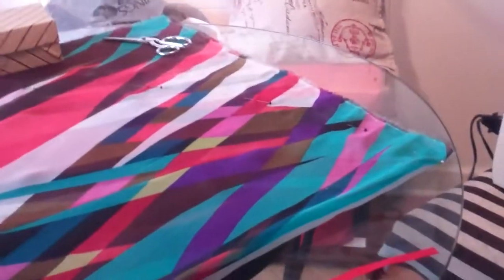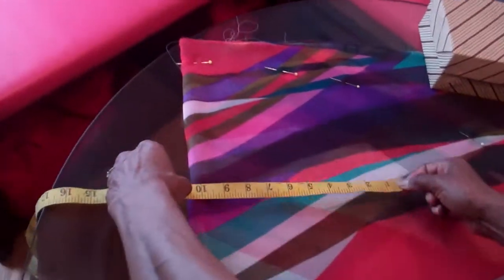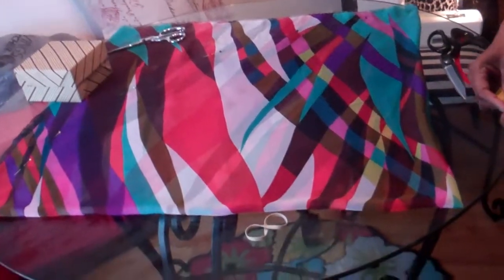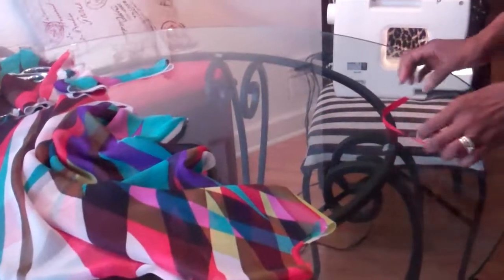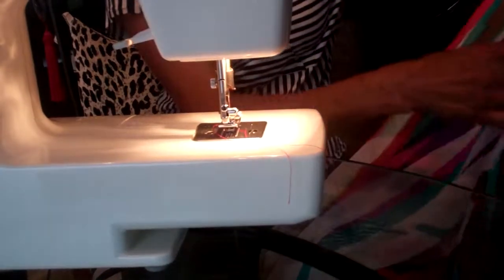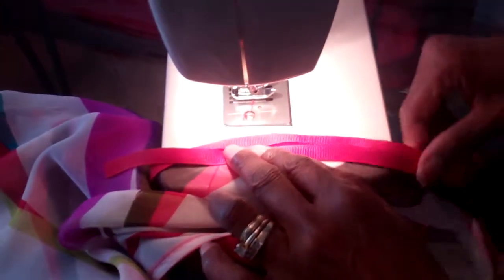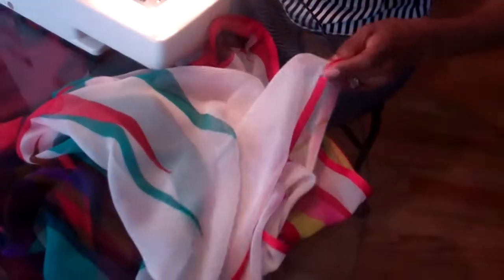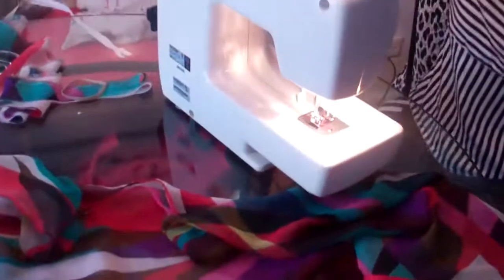Sew like a PRO Circular Poncho with out seams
Easy to follow instruction on how to cut and sew a poncho. You only have to finish the neckline and bottom with a roll-hem. You can add a cowl to neck, ribbon or sequins to hem etc.